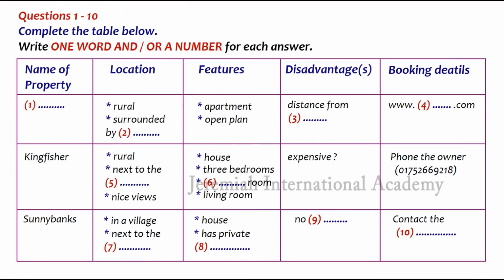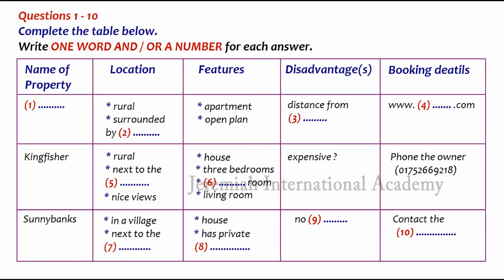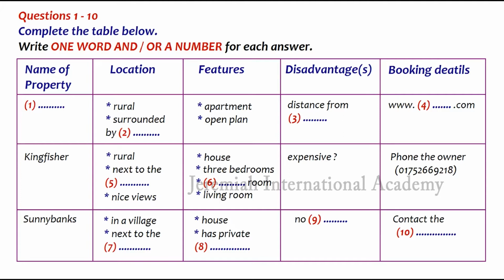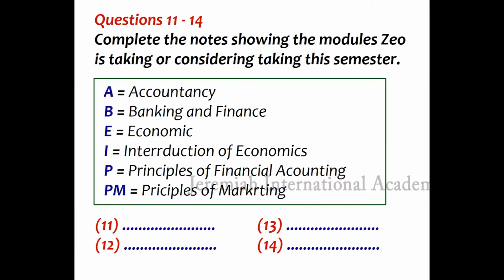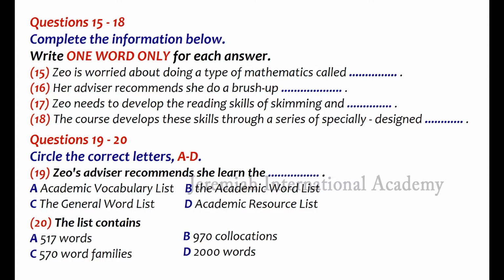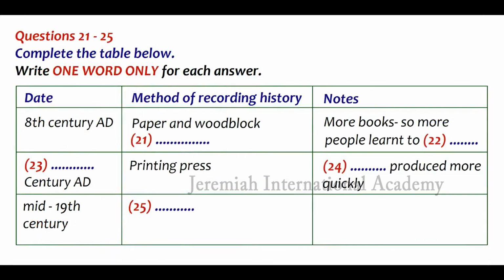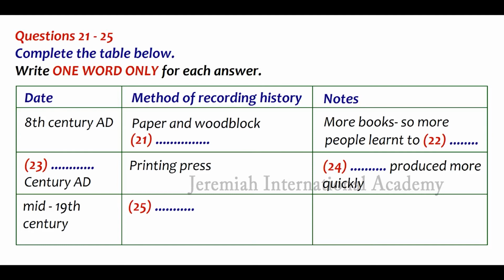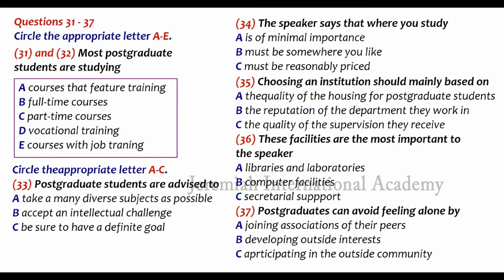IELTS LISTENING PRACTICE TEST 22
IELTS, OET &  UKVI ONLINE & OFFLINE CLASS FOR ₹5,000/- only
Booking open for Online &  offline classes.
ONLINE IELTS OET & CBT @ ₹5000/- only